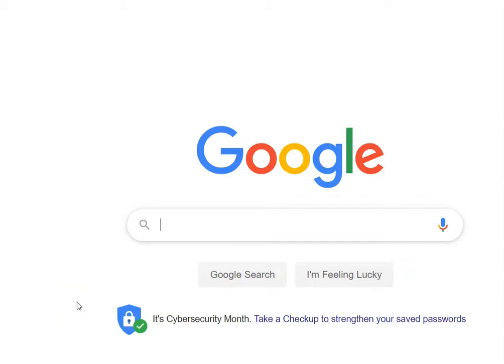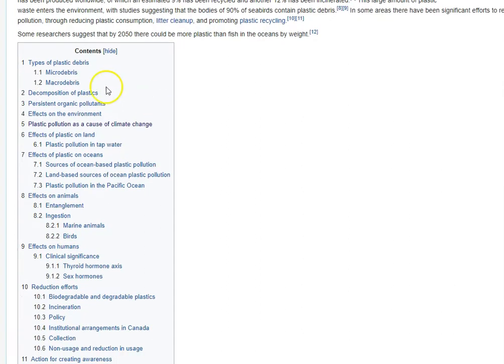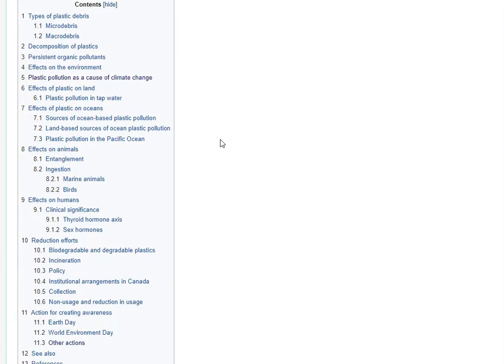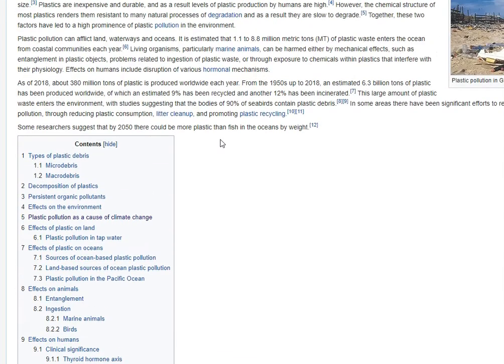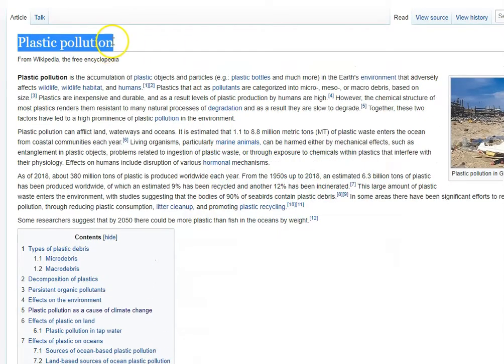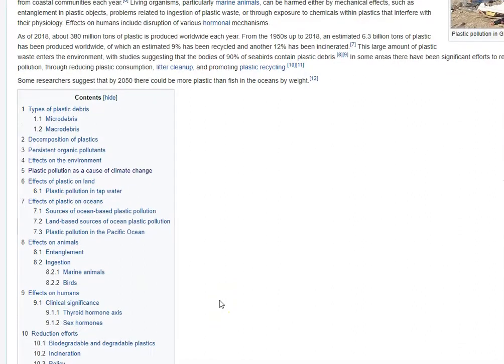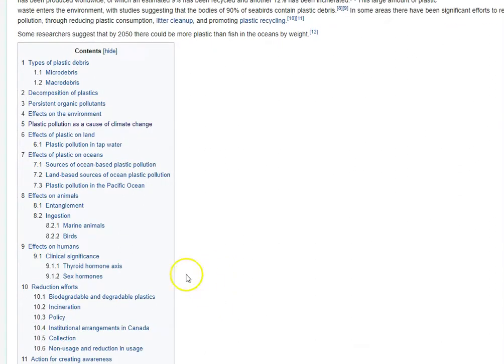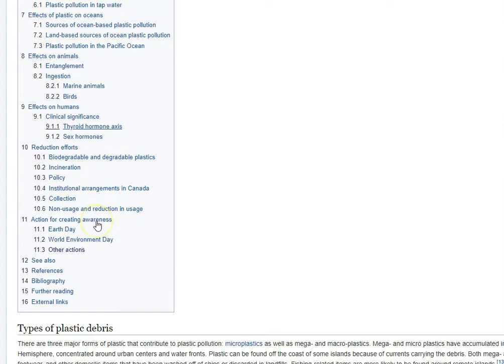Intro to Research Topics